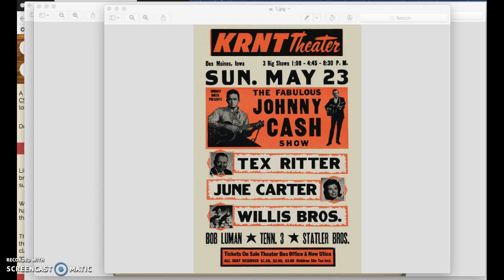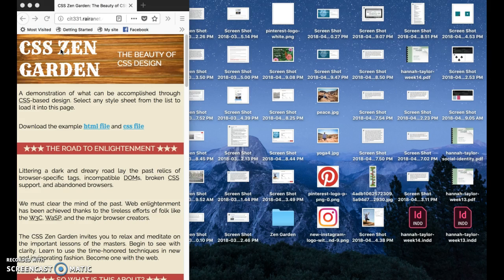Hannah and Jean